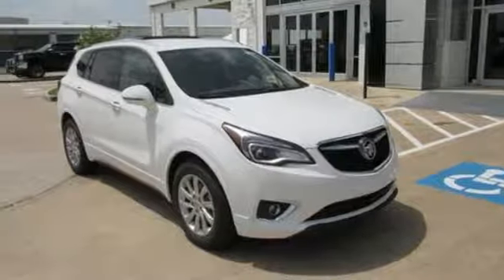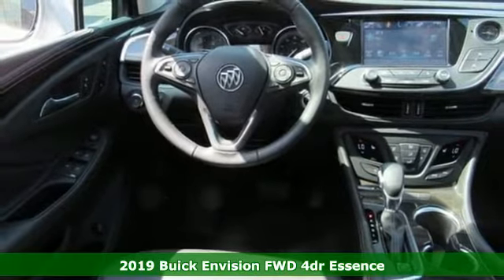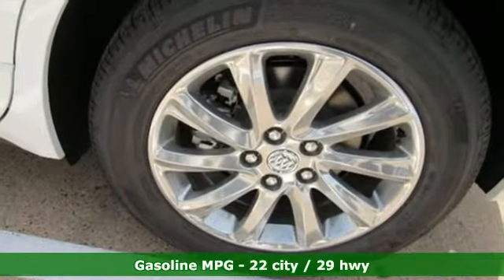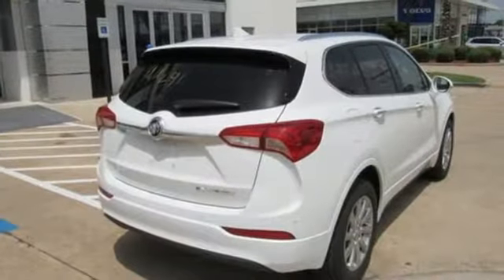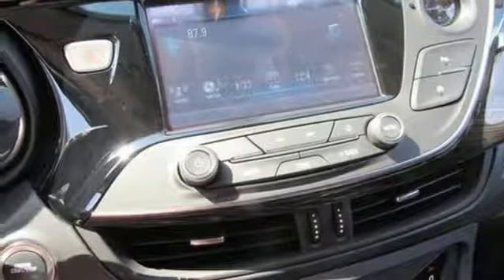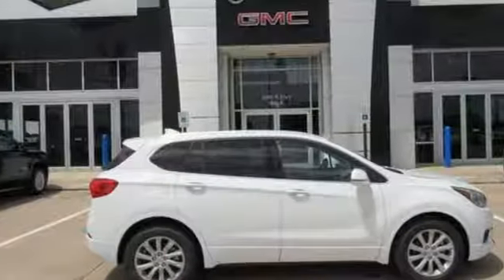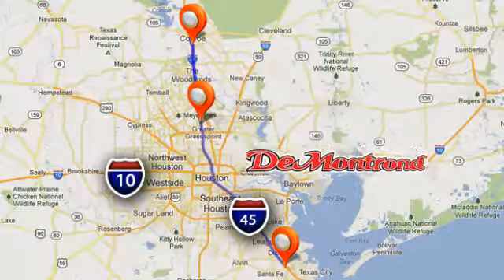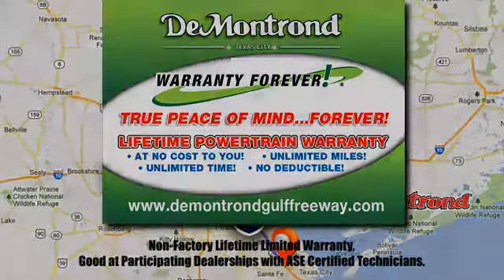New 2019 Buick Envision Houston Spring, TX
Year: 2019
Make: Buick
Model: Envision
Trim: FWD 4dr Essence
Engine: 150 L 4 Cyl. Cyl.
Transmission: MHG ELECTRONICALLY CONTROLL
Color: SUMMIT WHITE
Interior: EBONY
Stock #: B73524
VIN: LRBFXCSA9KD038723

Address:
14101 North Fwy